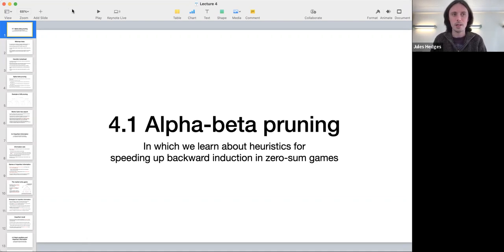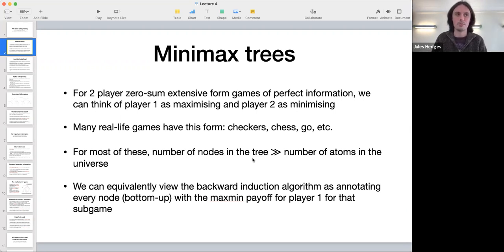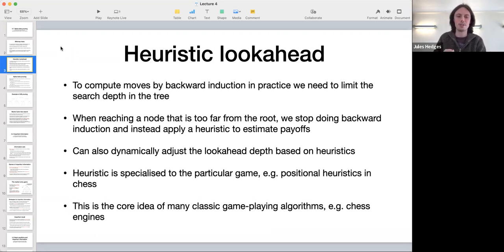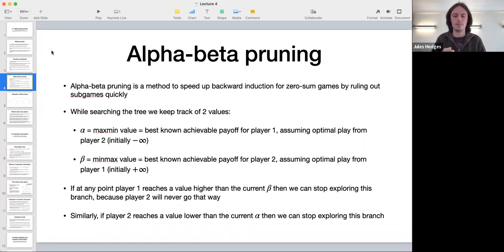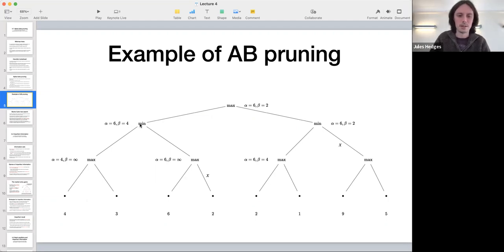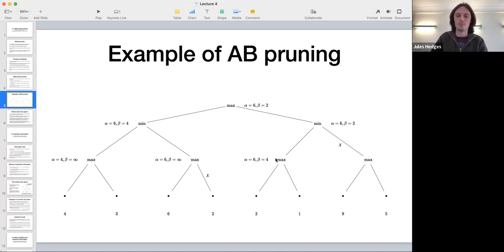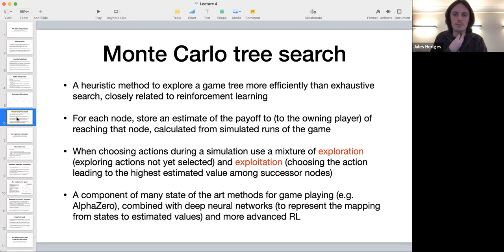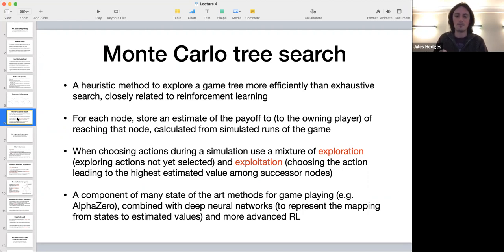CS825 lecture 4.1 - Alpha-beta pruning